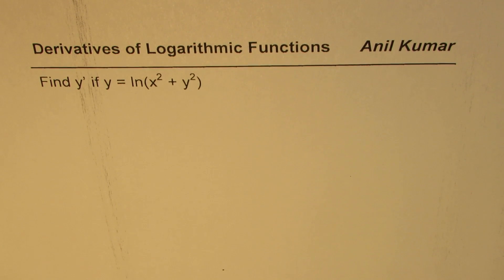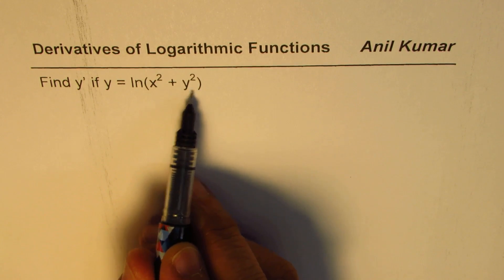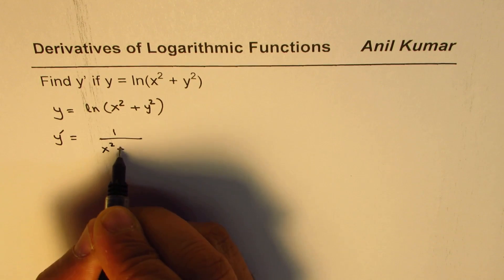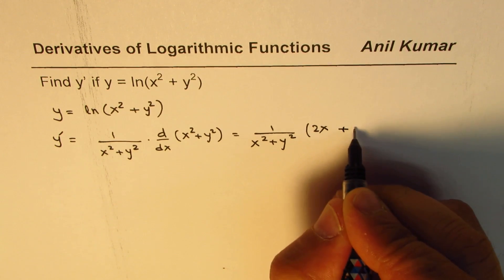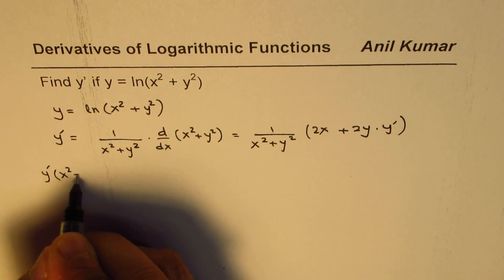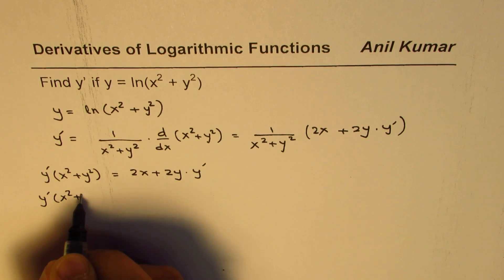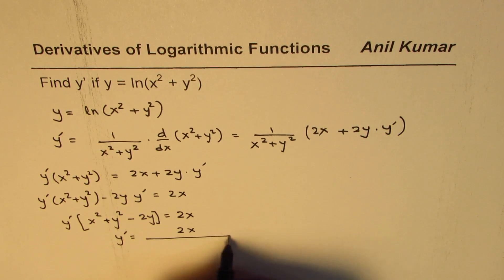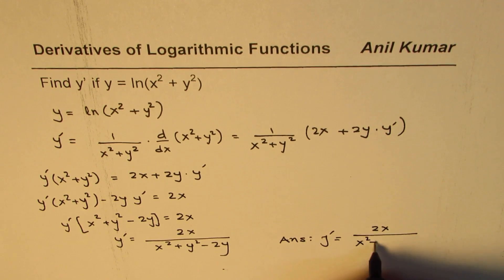Implicit derivation of Logarithmic Function y = ln(x^2 + y^2) | Calculus IB